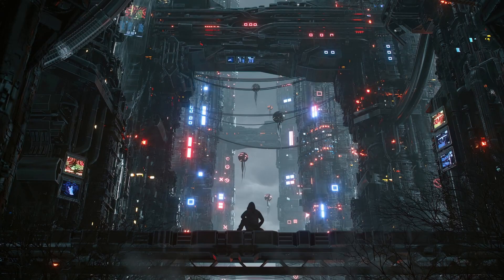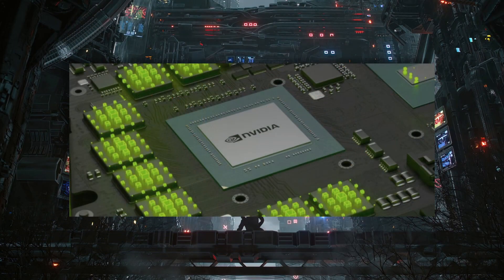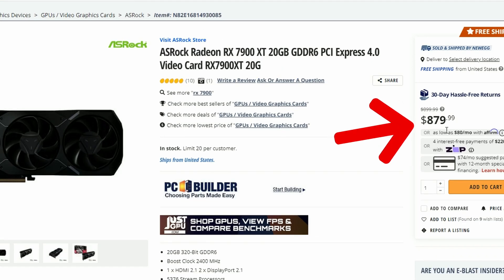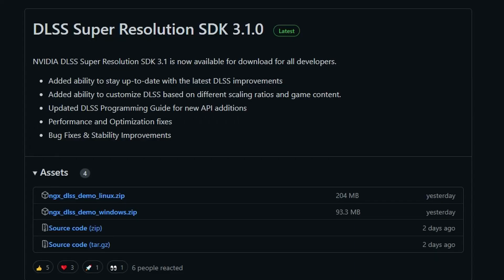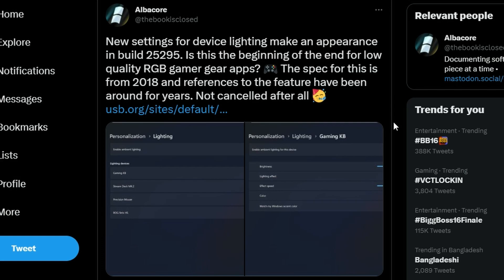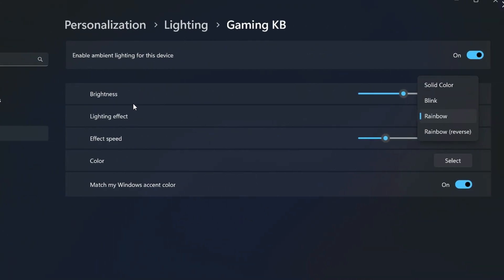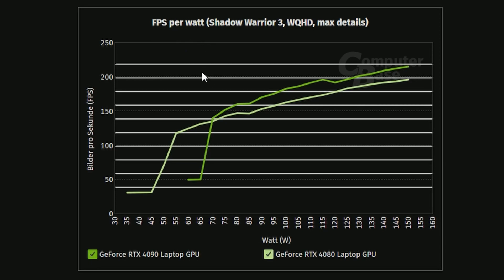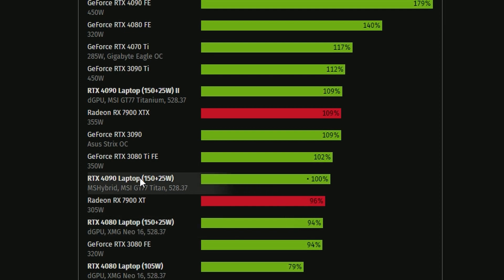RTX 4080 Laptop + 20 Watts = 4090 Laptop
Chapters:
0:00 Intro
0:37 AMD Radeon RX 7900 XT is now $20 cheaper
1:37 NVIDIA releases DLSS 3.1.0 SDK
3:02 Windows 11 may soon control RGB lighting
4:32 NVIDIA RTX 4090/4080 Laptop GPU performance